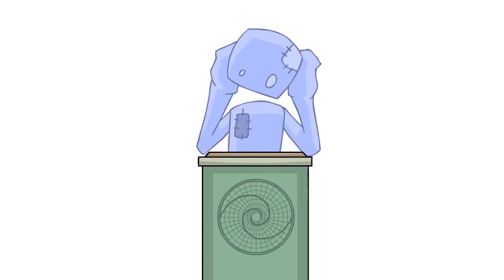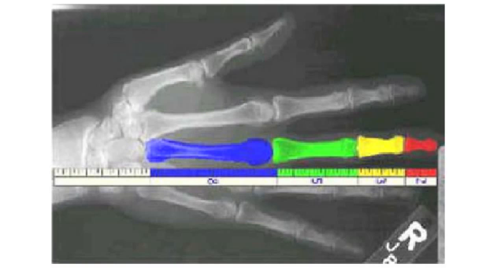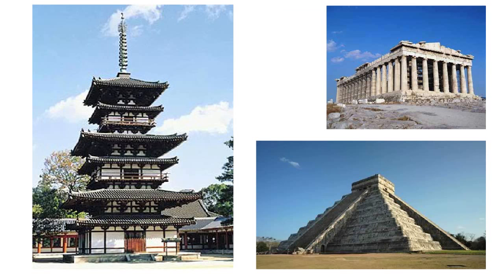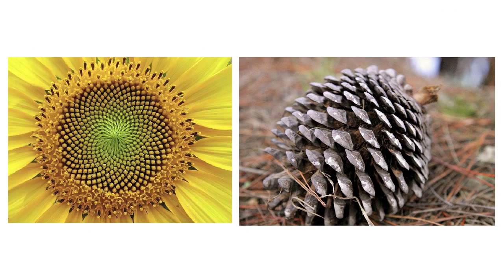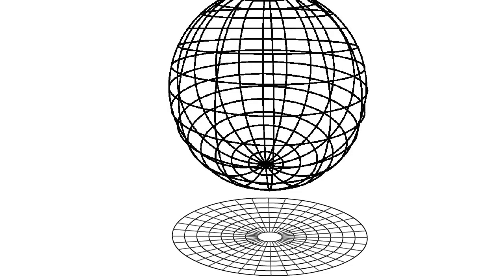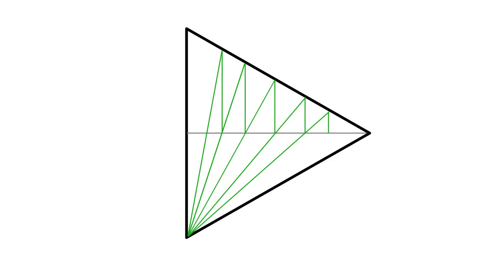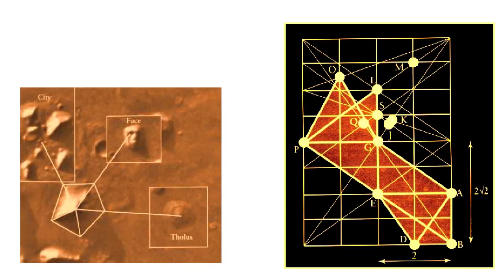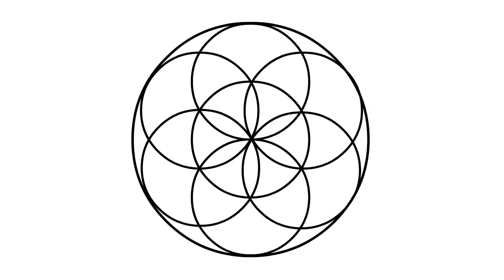Spirit Science 10 Math of God 720p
This week, we dive back into the Sacred Geometry pool to talk about spirals and sequences that all life strives towards, and at the end we look at the 2nd informational unraveling of the Fruit of Life.

All thanks to Spirit Science.